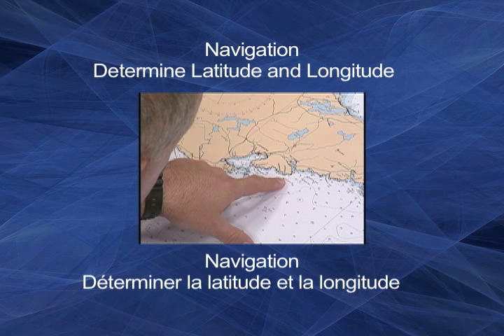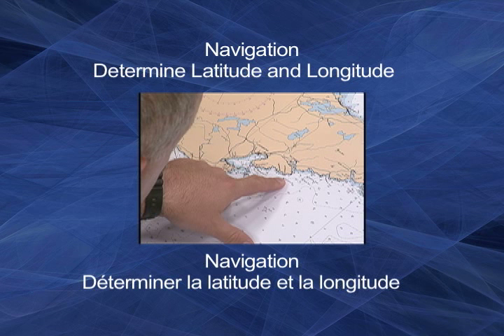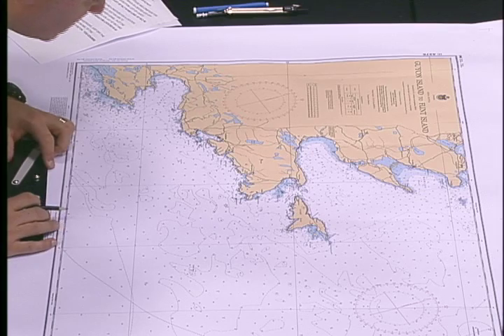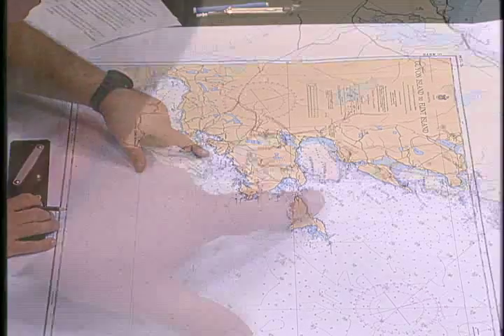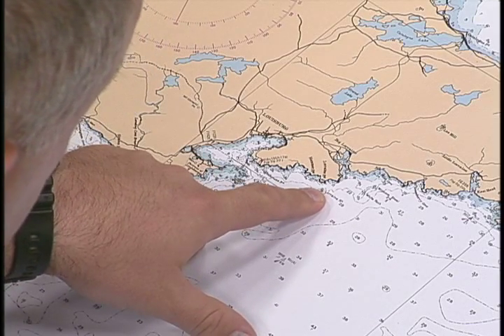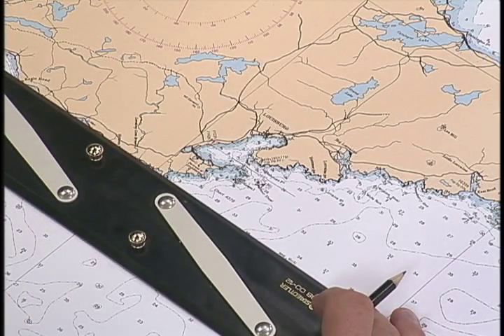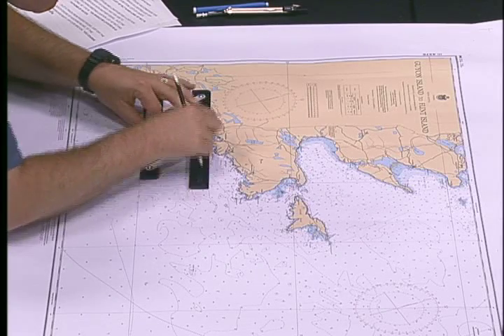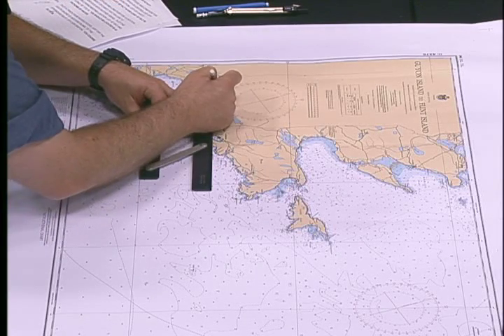Determine Latitude and Longitude